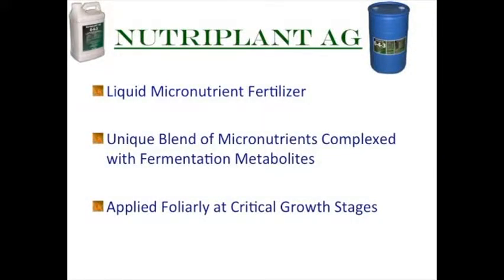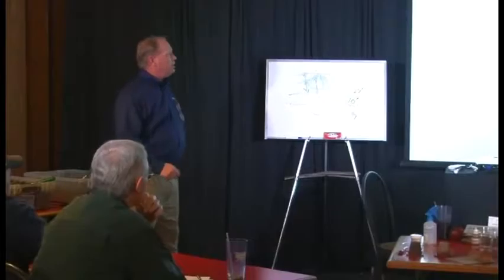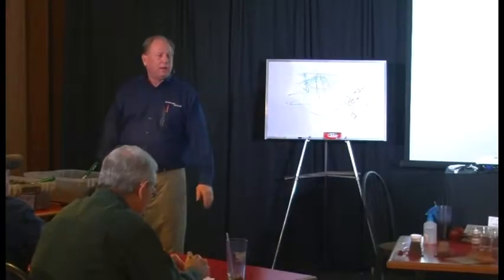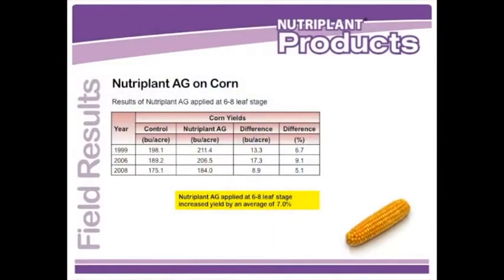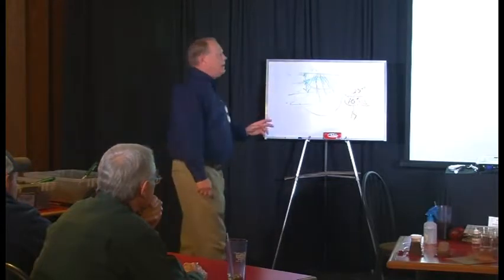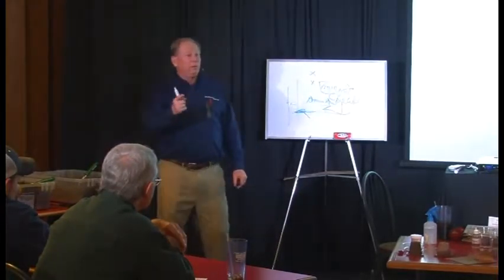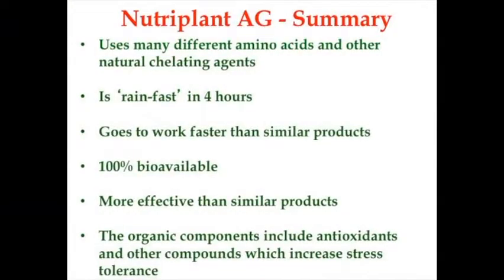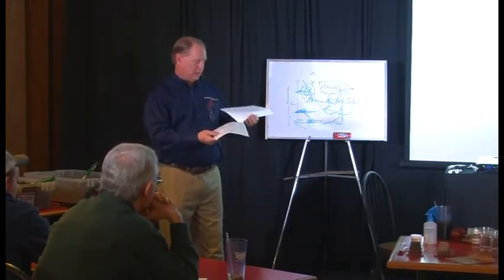Scott Holland Nutriplant AG